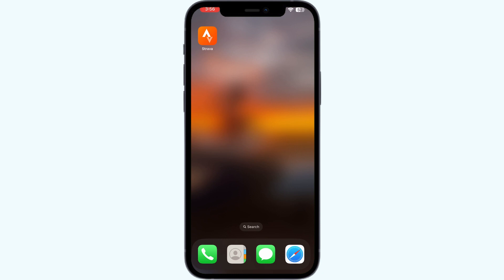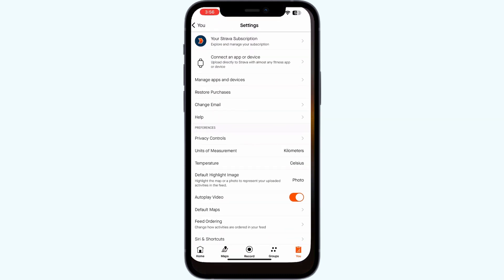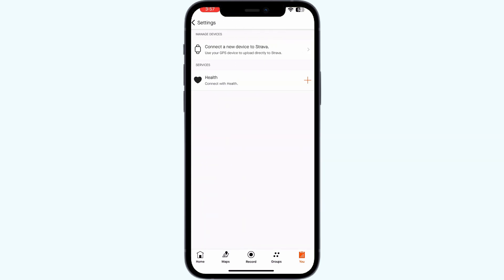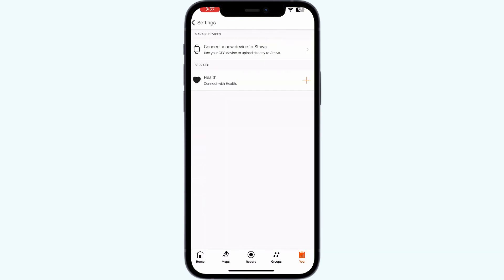How To Connect Peloton To Strava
Learn how to connect Peloton to Strava for automatic activity syncing. Follow this guide for step-by-step instructions on linking Peloton with Strava and ensuring your indoor cycling workouts are seamlessly uploaded.